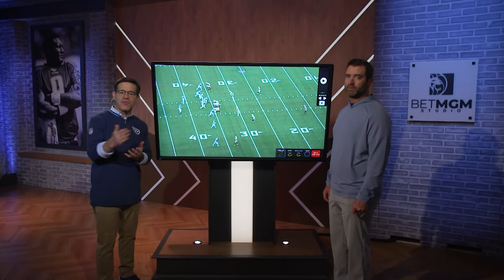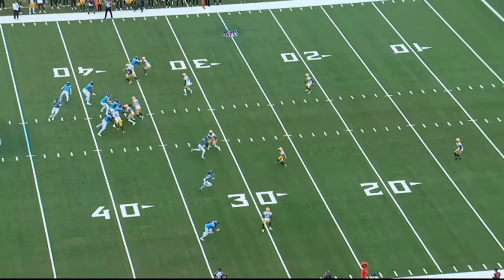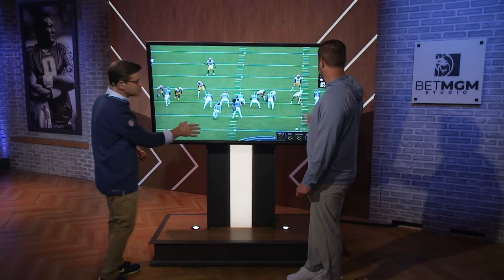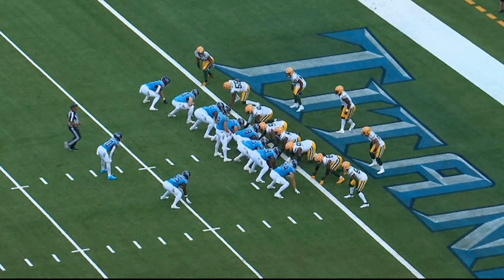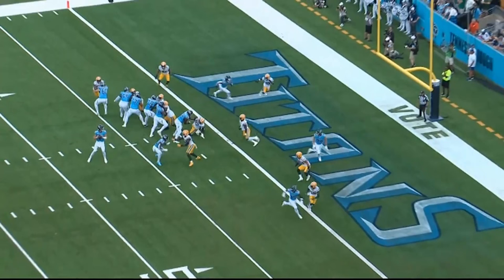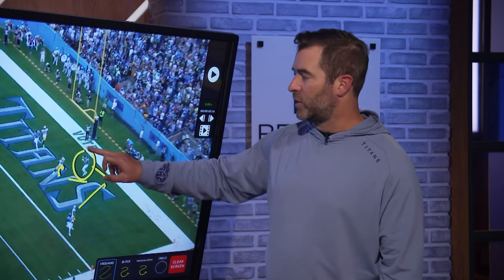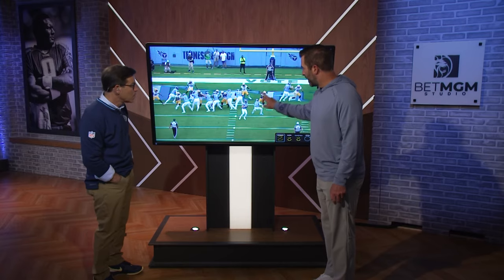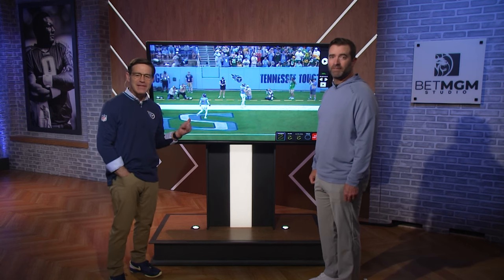First Touchdown Drive vs. Packers | Titans Tape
Titans head coach Brian Callahan uses the telestrator to break down wide receiver Tyler Boyd's third down conversion and the subsequent touchdown catch by tight end Nick Vannett.